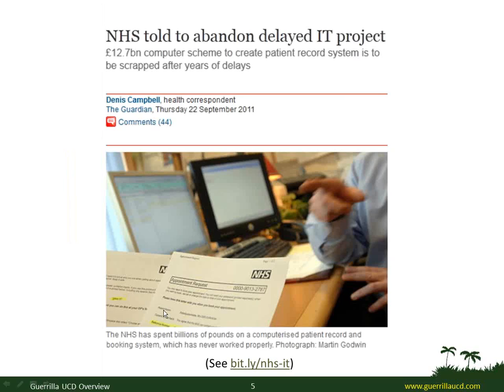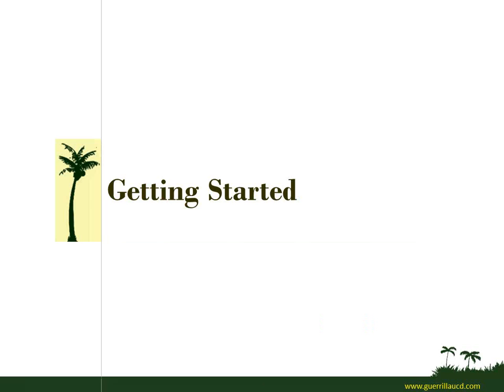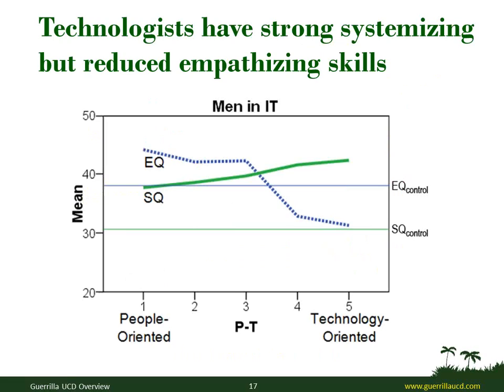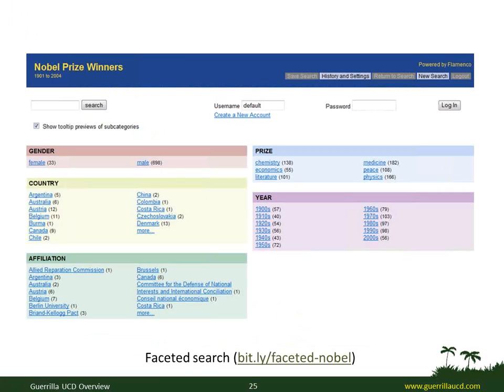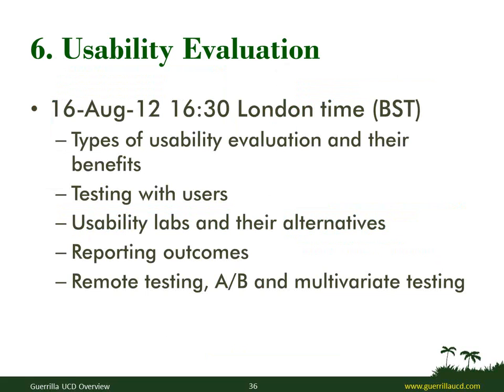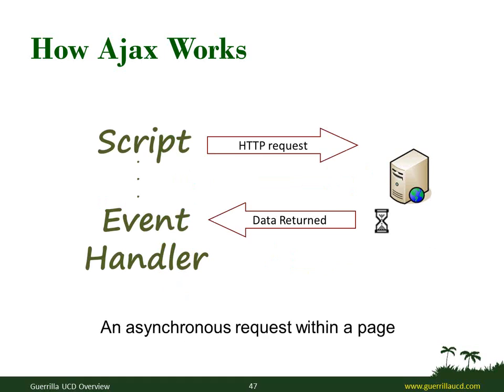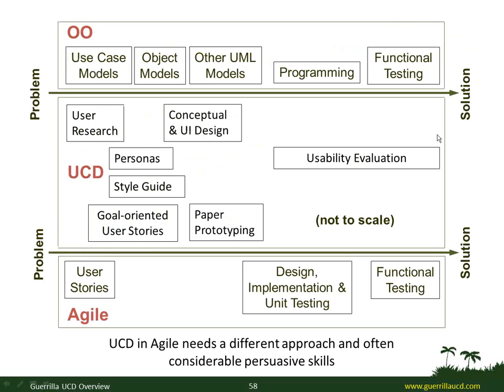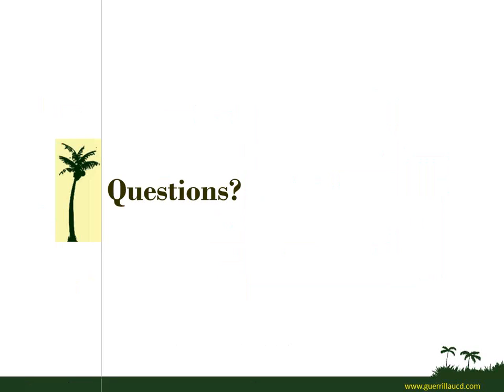Guerrilla UCD Webinars Overview (2012 - see the 2013 version @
This is a one-hour overview of our 16 Guerrilla UCD webinars. They cover a wide range of topics in usability, user experience, user-centred design and Agile working. for full details.